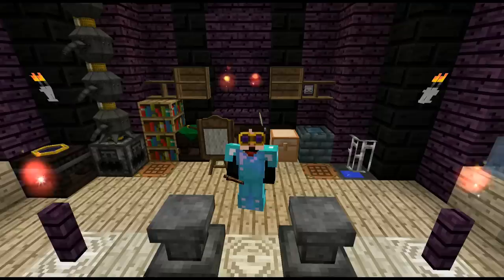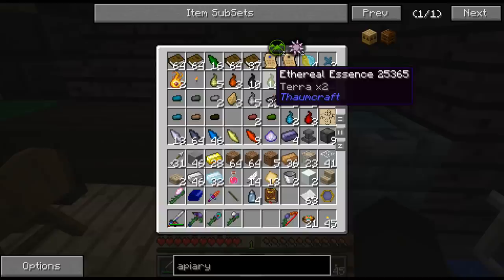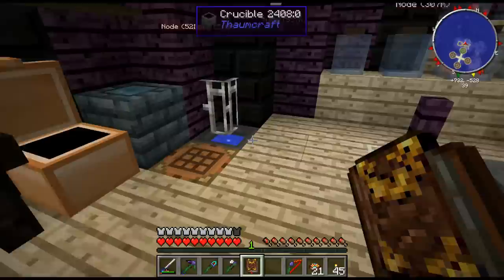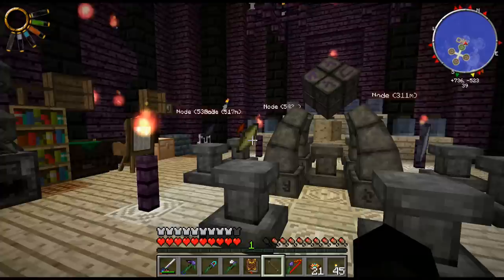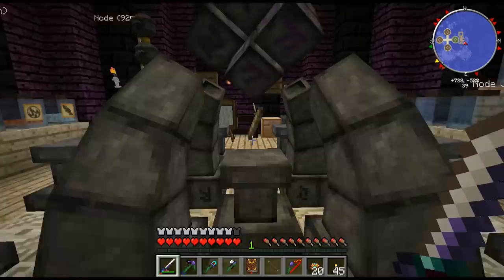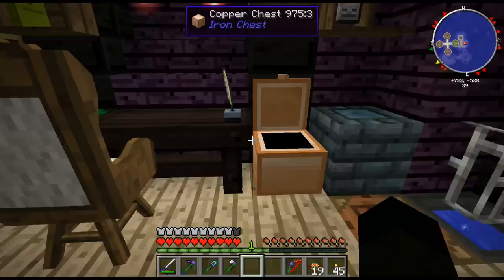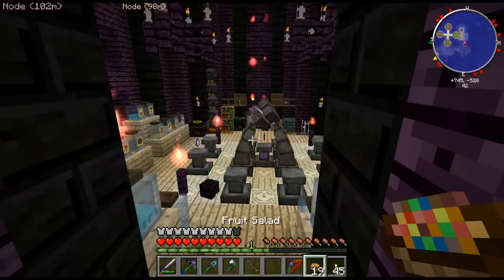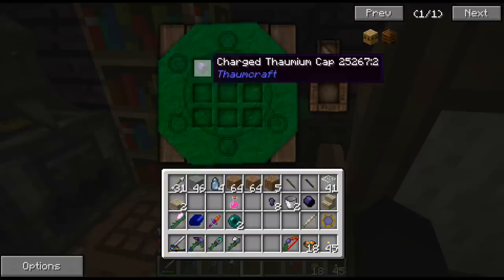Lets Play Magic Farm 2 - 23 - Leroy Jenkins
Time to get our new wand built, with alot of resources and vis required.

Apologies if you have been waiting for the live stream footage, I have uploaded twice and it has got stuck in processing twice. I am going to have to split the file and upload in 2 parts I think :(

Titanium Gaming is Community of Gamers who share a love of all things gaming related. Our primary focus tends to be Minecraft, however we play all sorts of other games from Arkaniod to Zelda (OK maybe not that old but you get the point).

Our main minecraft server is open to the public and can be found at:

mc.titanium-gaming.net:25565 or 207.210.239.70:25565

So why not drop by and say hi :D